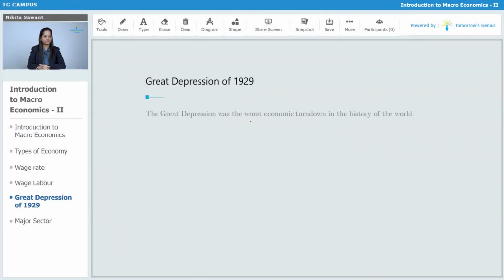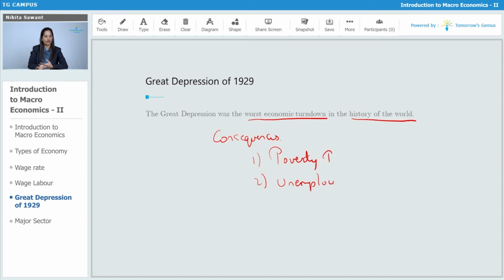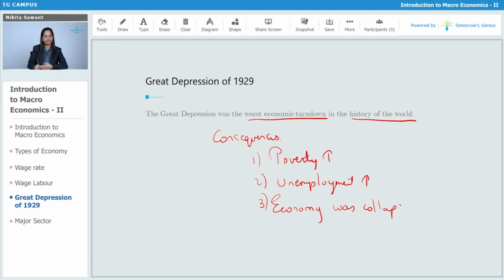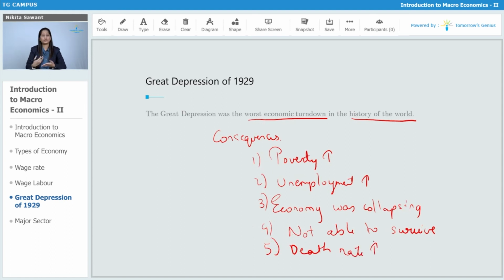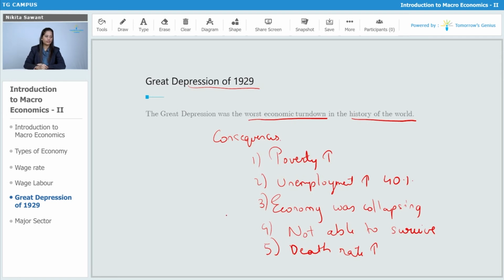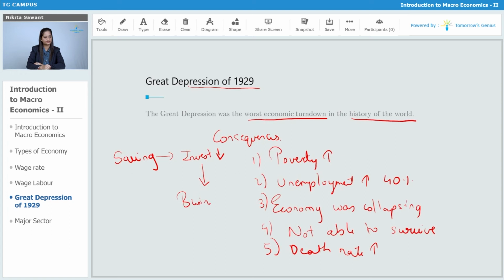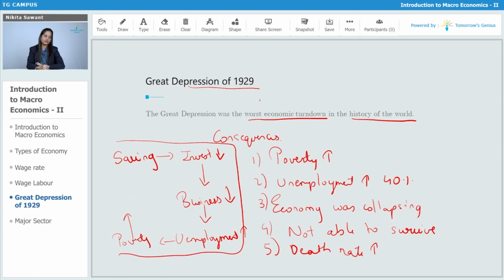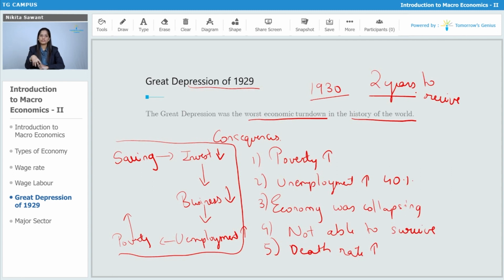Great depression 1929 | Introduction to Macroeconomics | 12th | Commerce - TG Campus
In this video, we have explained great depression 1929 in brief with examples.

Topics covered:
What is Great depression 1929?
Define Great depression 1929